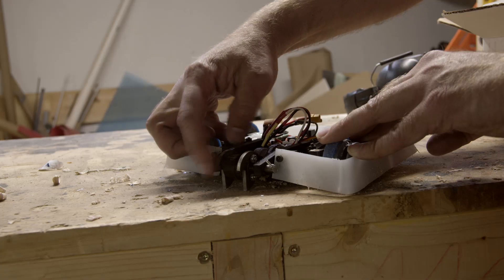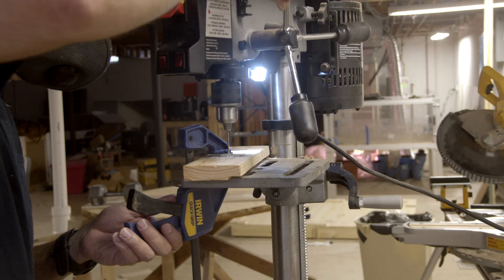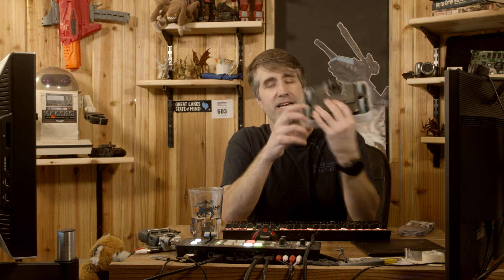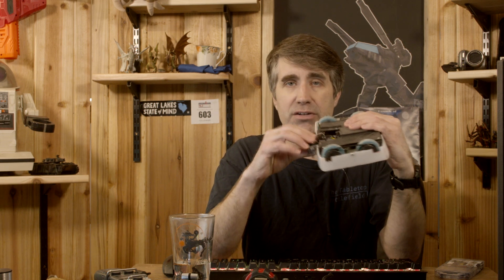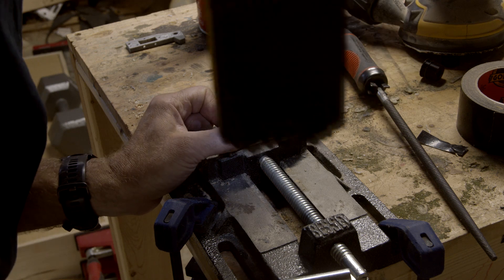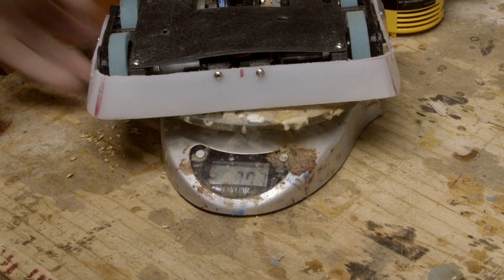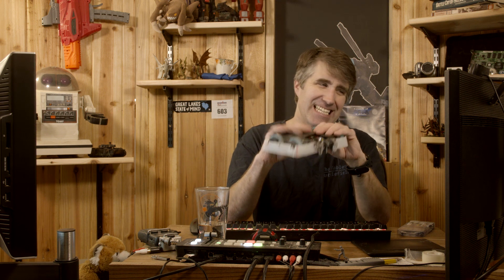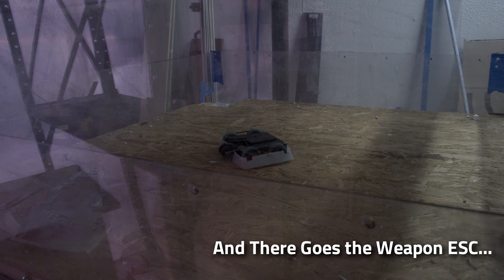Completing the Antweight Combat Robot Build...And Destroying an ESC - Let's Build an Antweight Ep.7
In a long overdue video, my first Antweight combat robot is done and it just about ready for combat.  I just need to find a new ESC for the weapon...Yeah...

In this last video I talk about some of the last steps in the build and discuss some the late problems that I ran into and how I reduced the weight of the robot to make it legal.

Music and VFX:
Pond5.com
TriuneDigital.com
VideoCopilot.net